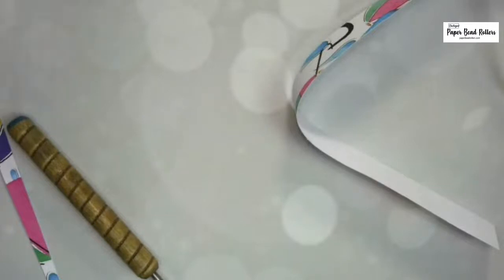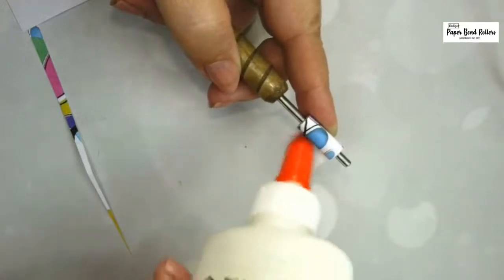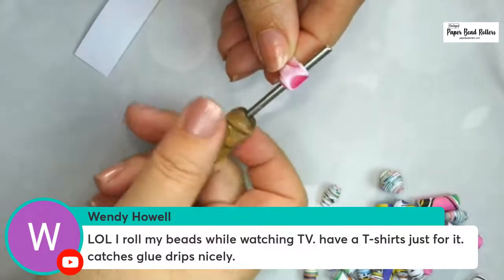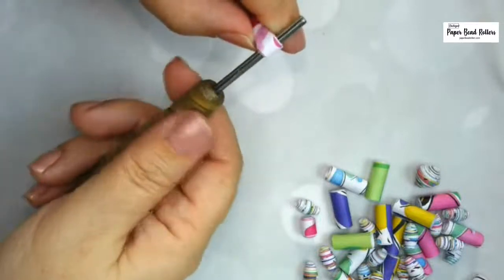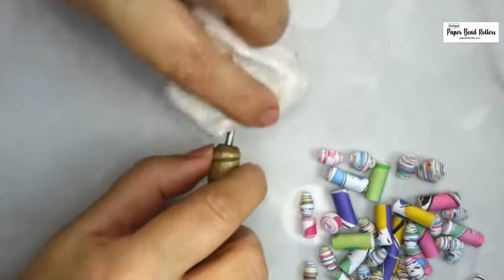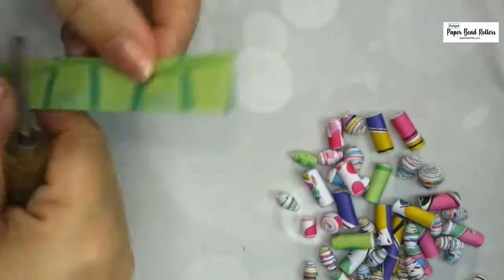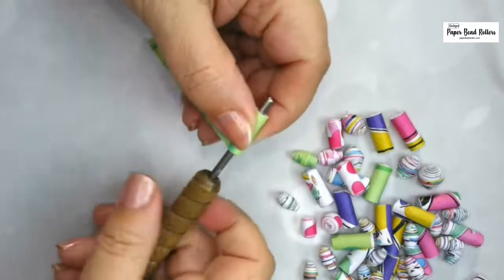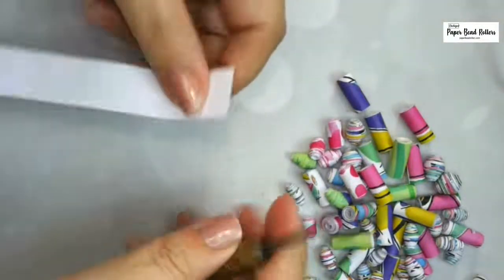Live Bead Rolling with Patterned Paper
I'm rolling patterned paper tonight!